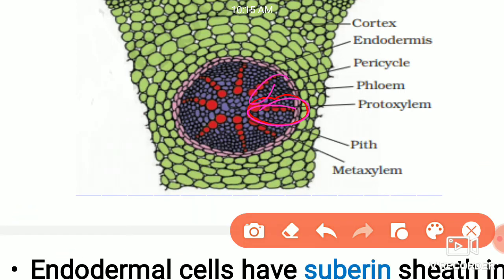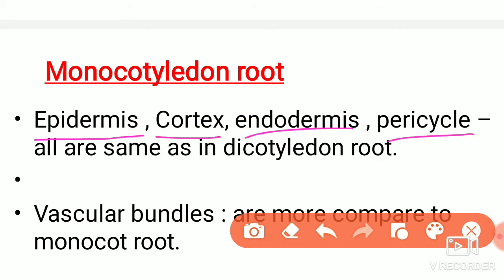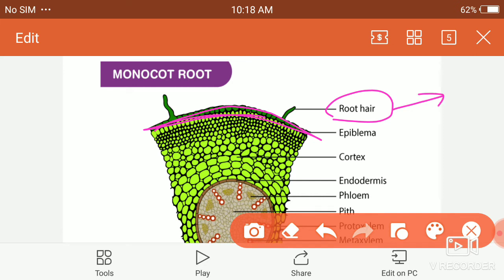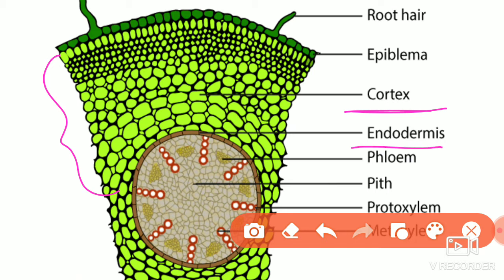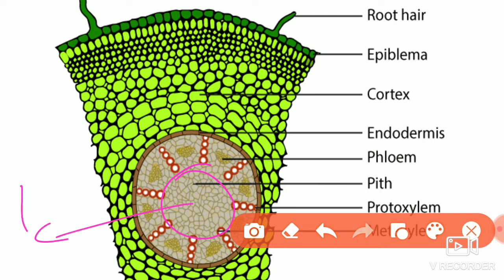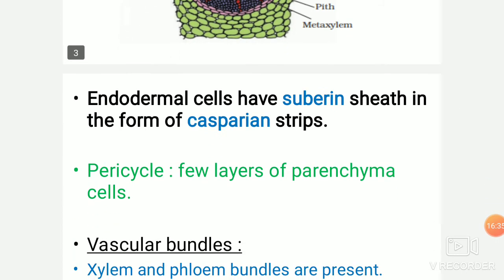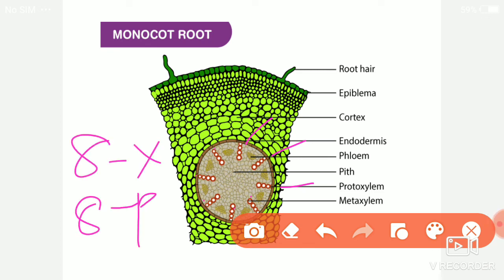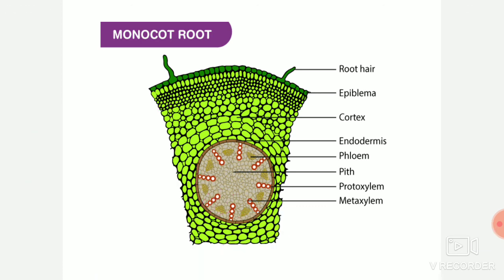Anatomy of flowering plants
Anatomy of dicot root and Monocotyledons root